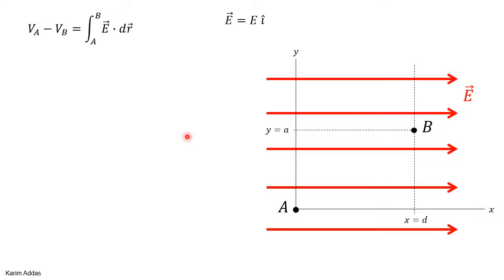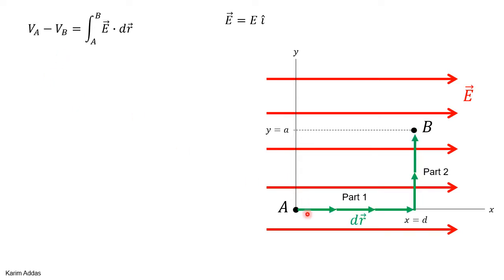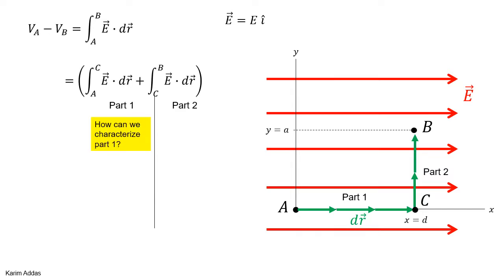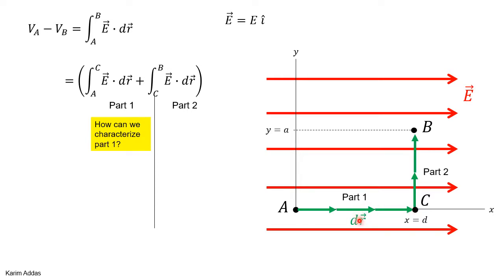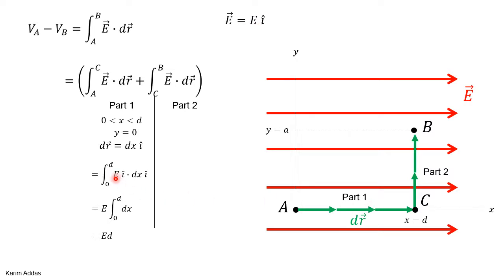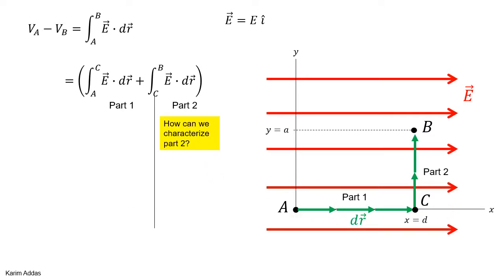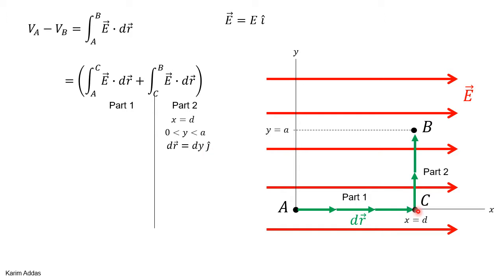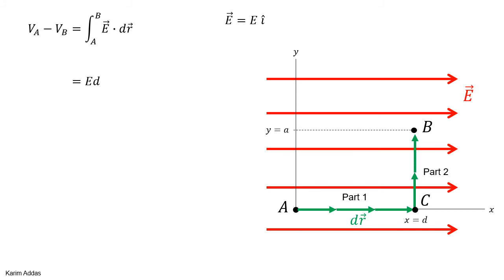3#1 potential constant E 1 pptx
getting the difference in potential between two points in a uniform electric field using a particular path